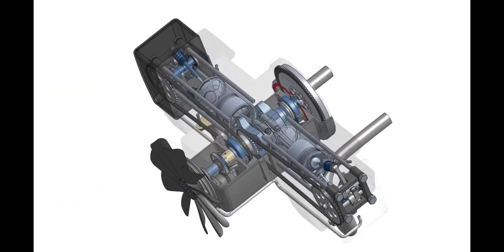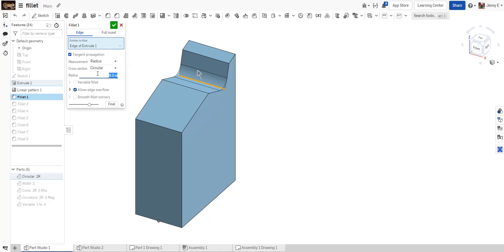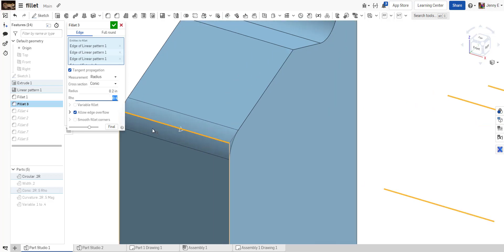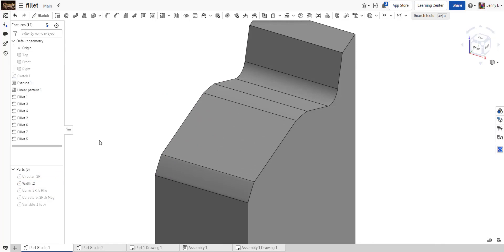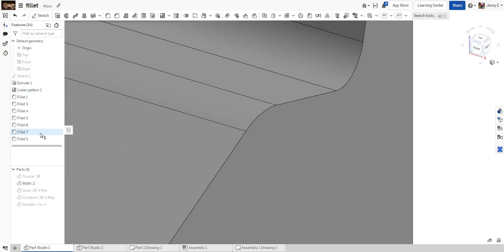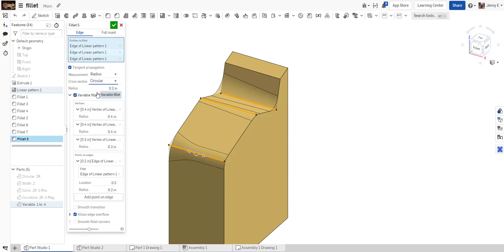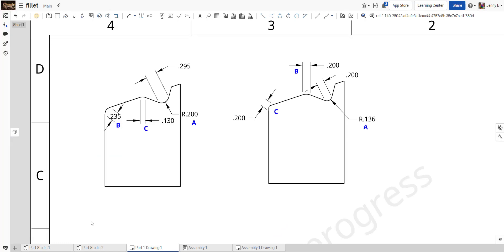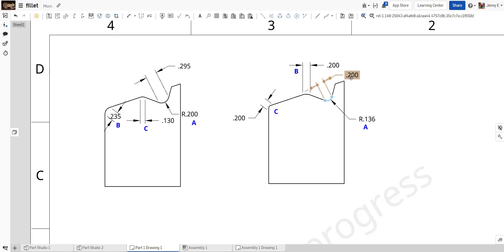Tech Tip: How and When to Use Fillets in Onshape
Learn about the types of fillets available in Onshape and the differences between them. For step by step instructions, read this blog post